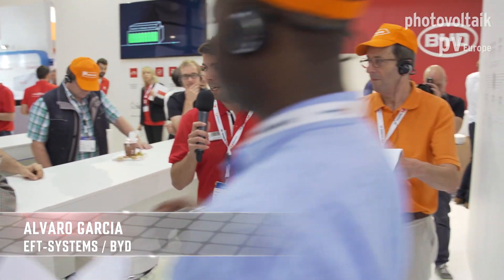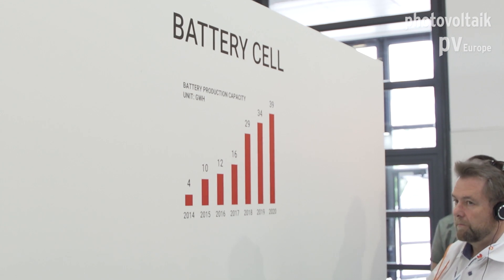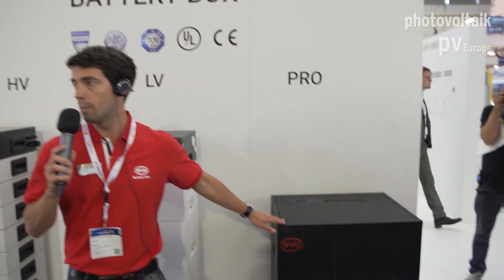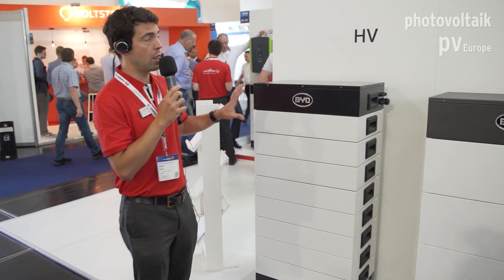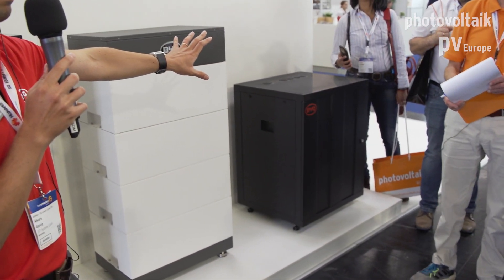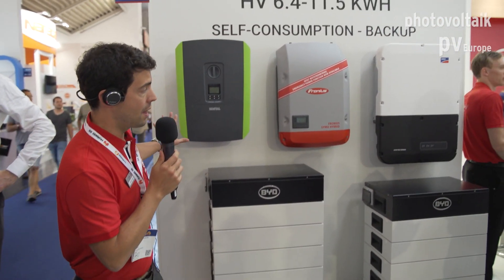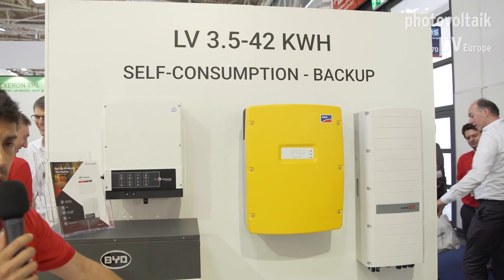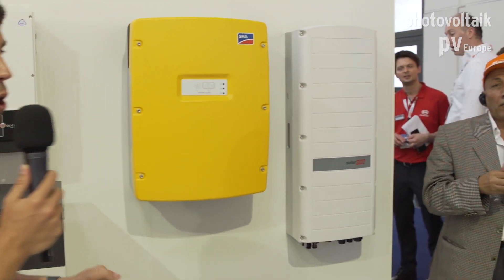EFT-Systems / BYD at the Intersolar Europe 2018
EFT-Systems / BYD presents its trade fair highlights at Intersolar Europe:
- Battery Box HV: The first real rechargeable high voltage battery with flexible modular design and no cable connections.
- Battery Box LV with 48 Volt, the low voltage version, also with modular construction and wireless connections.
- Battery Box Pro 13.8, connected in parallel, it offers up to 442 kilowatt hours of storage capacity.